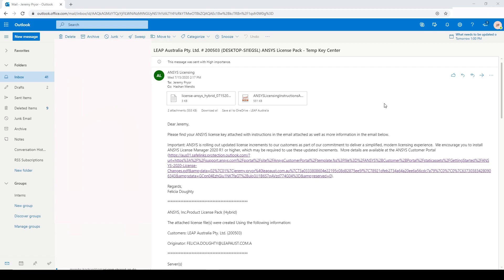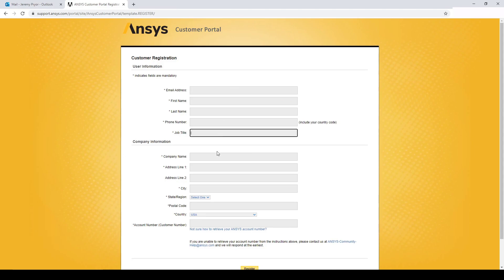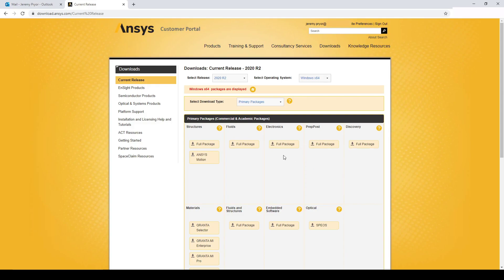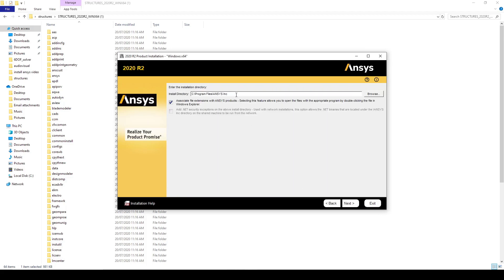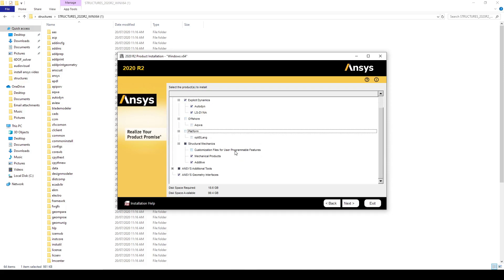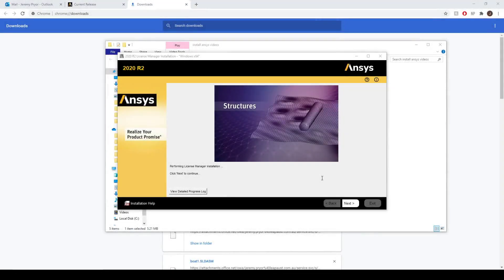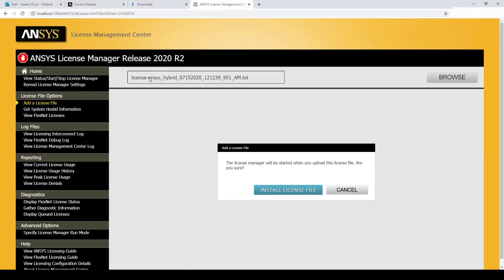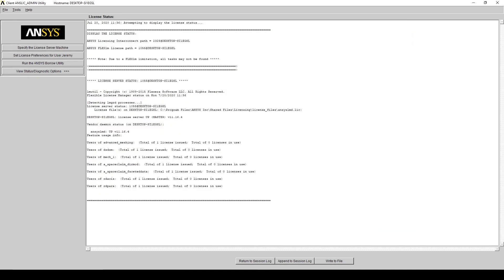How to Download and Install ANSYS